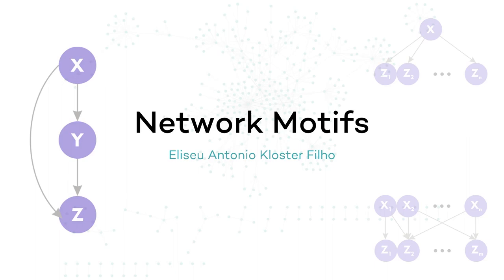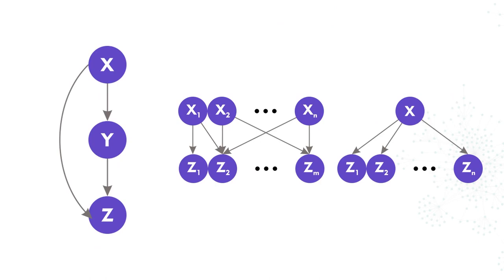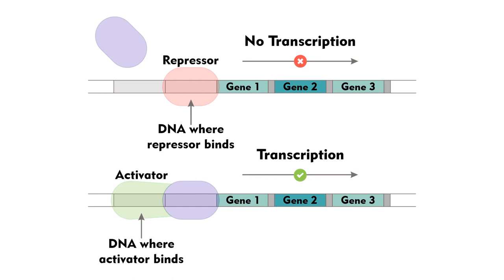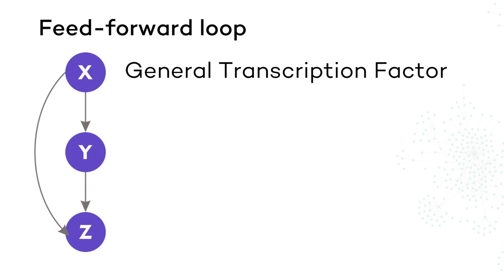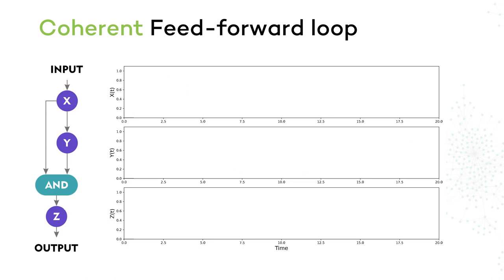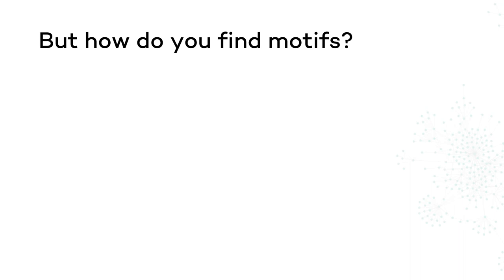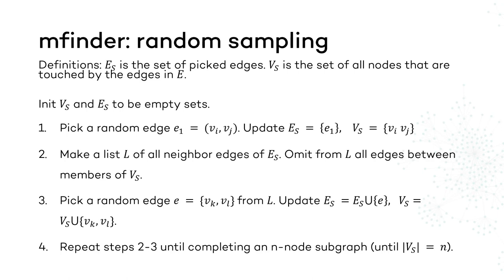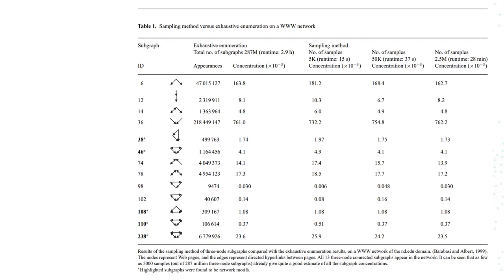Network Motifs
In this video, I explain Network Motifs and how they might be useful to describe the transcriptional regulation network of Escherichia coli.

References:
Kashtan, N., S. Itzkovitz, R. Milo, and U. Alon. 2004. “Efficient sampling algorithm for estimating subgraph concentrations and detecting network motifs.” Bioinformatics 20, no. 11 (March): 1746–1758.

Shen-Orr, Shai S., Ron Milo, Shmoolik Mangan, and Uri Alon. 2002. “Network motifs in the transcriptional regulation network of Escherichia coli.” Nature Genetics 31, no. 1 (May): 64–68.